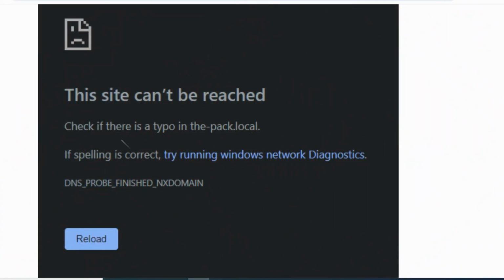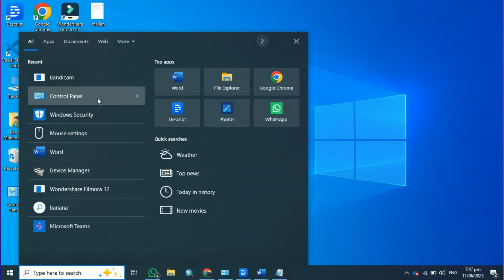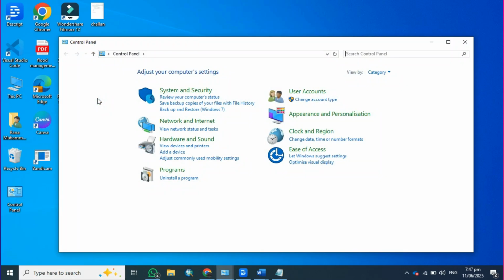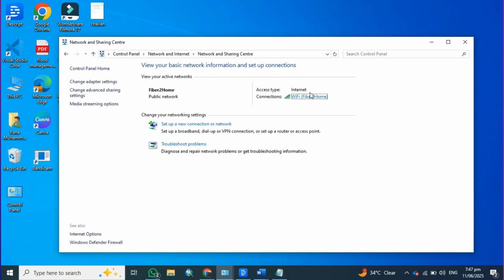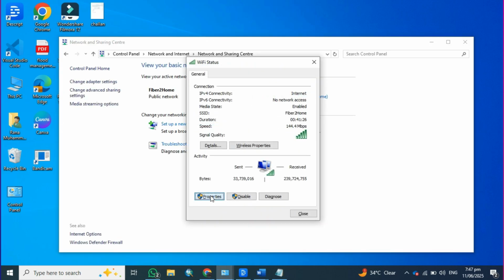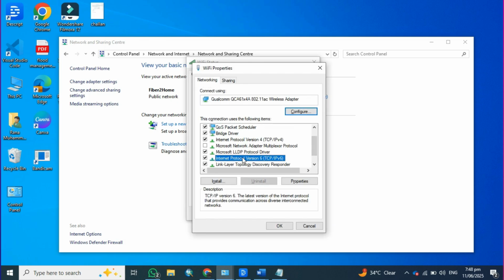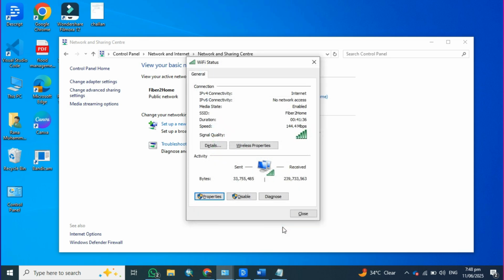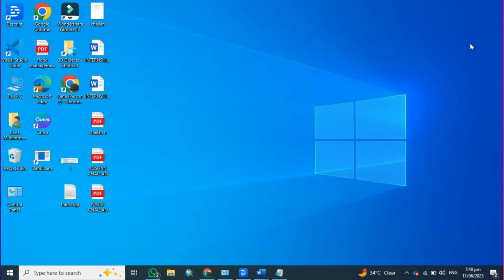how to fix this site can t be reached error in google chrome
In this video I'll show you how to fix this site can t be reached error in google chrome. The method is very simple and clearly described in the video. Follow all of the steps & how to fix this site can t be reached error in google chrome